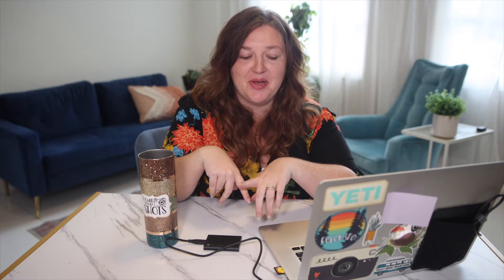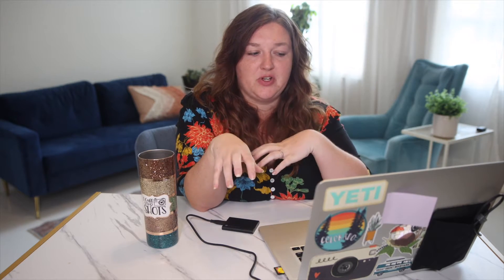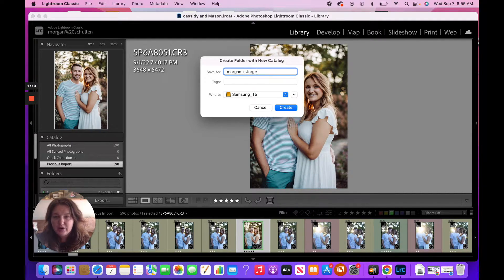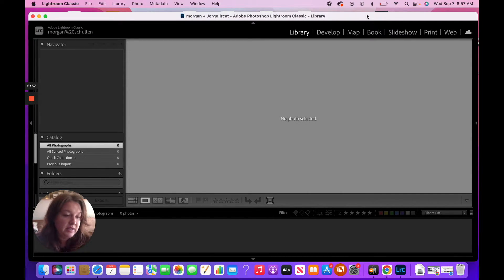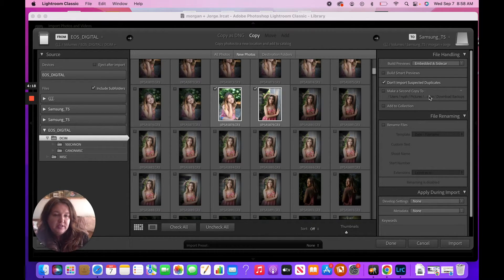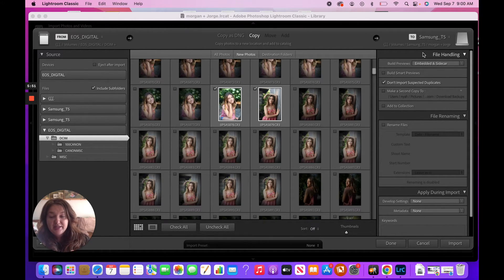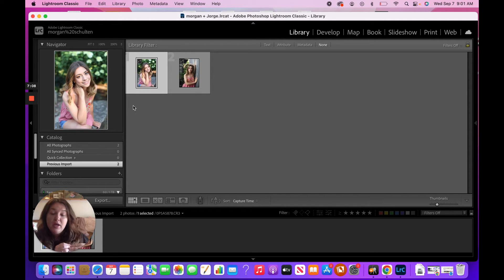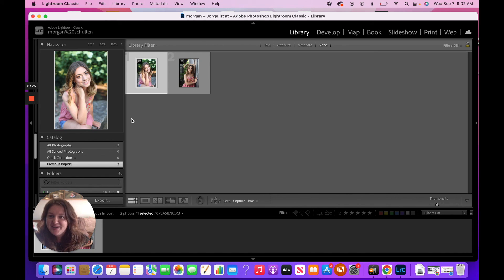Disk full because of Lightroom? Let's fix it with an External Hard drive workflow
Wow! This video has got so much traction. But if your disk is already full you may want to start here

So you completely run out of space on your computer for your Lightroom catalogs? In today's video we're learning how to set up Lightroom catalogs into a new external harddrive. This is a super simple process, and I’m here to show you how to do it without leaving a mess
behind.